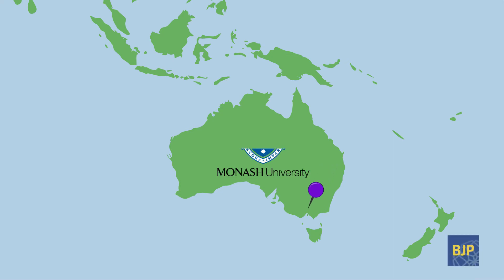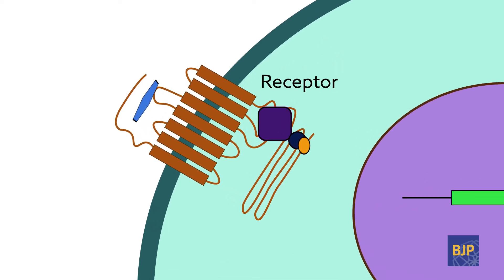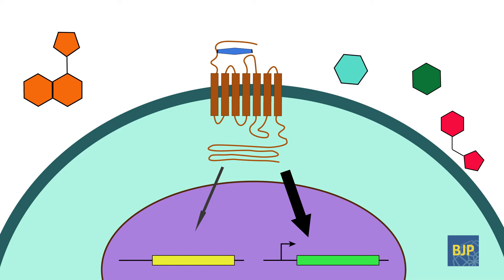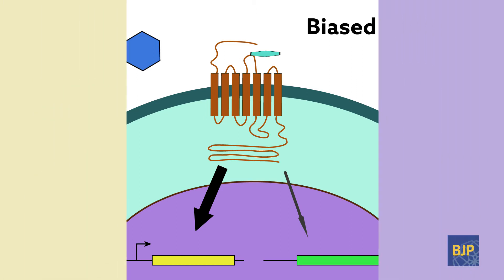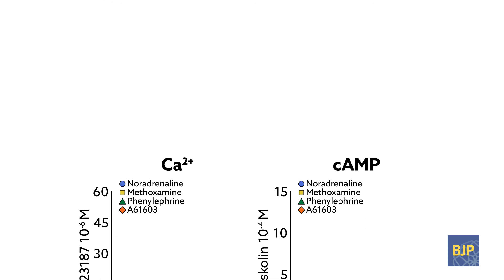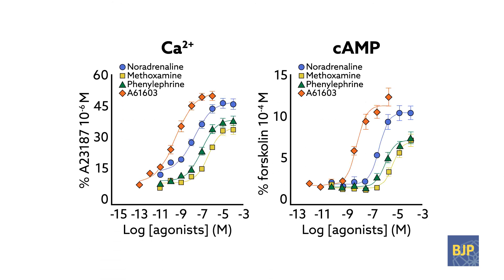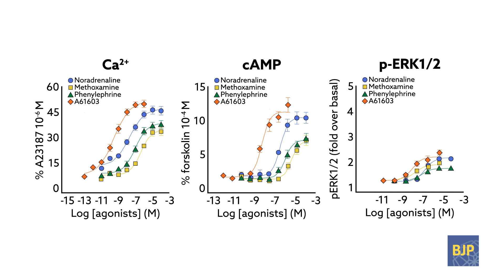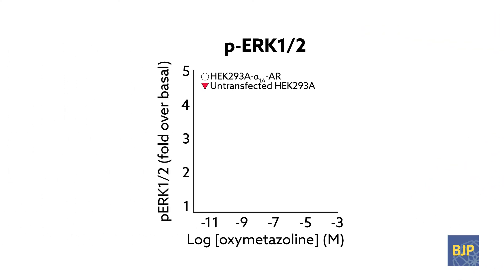Similar drugs can produce surprisingly different results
da Silva Junior et al. "Factors influencing biased agonism in recombinant cells expressing the human α1A-adrenoceptor" British Journal of Pharmacology (2017).

Agonists acting at GPCRs promote biased signalling via Gα or Gβγ subunits, GPCR kinases and β‐arrestins. Since the demonstration of biased agonism has implications for drug discovery, it is essential to consider confounding factors contributing to bias. We have examined bias at human α1A‐adrenoceptors stably expressed at low levels in CHO‐K1 cells, identifying off‐target effects at endogenous receptors that contribute to ERK1/2 phosphorylation in response to the agonist oxymetazoline.